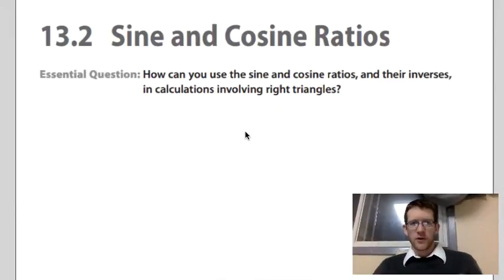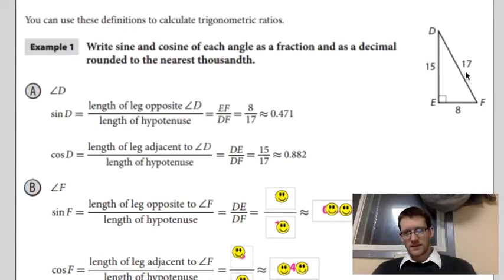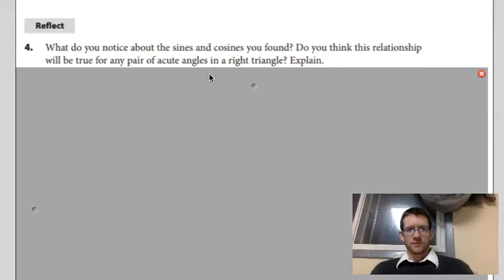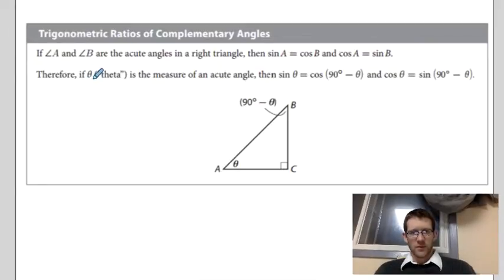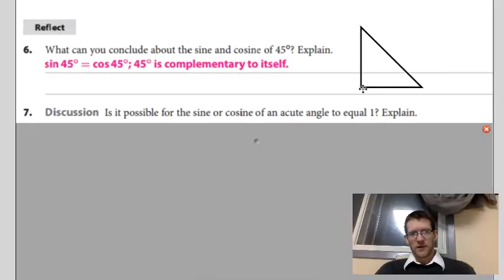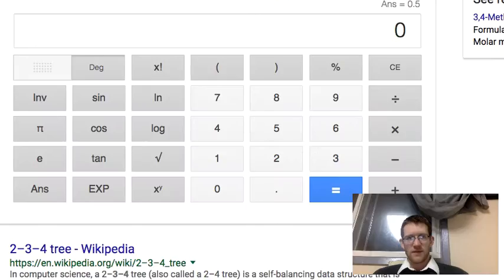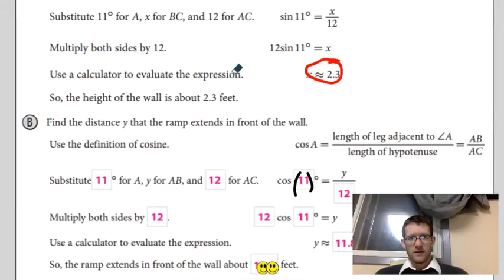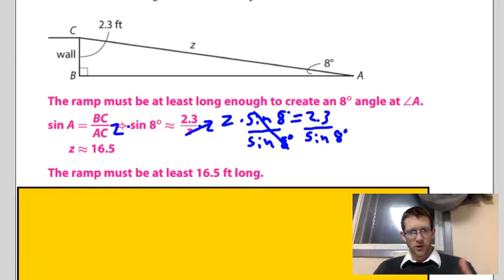13.2 Sine and Cosine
Geometry section 13.2. We cover the basic trigonometric functions of Sine and Cosine. Inverses discussed in part 2.